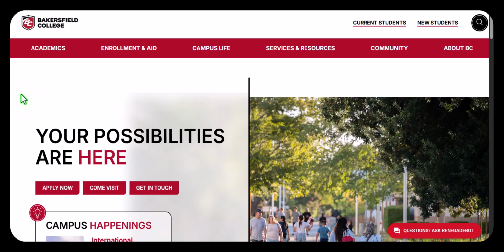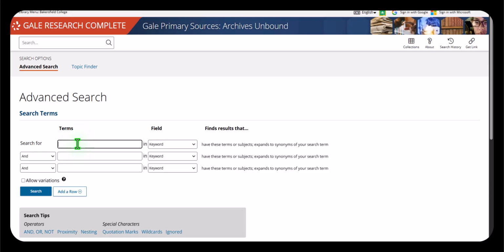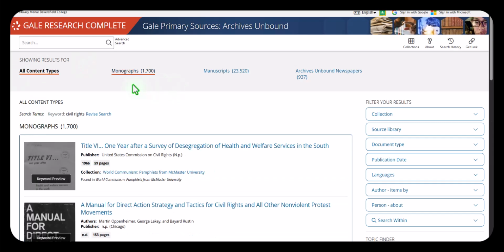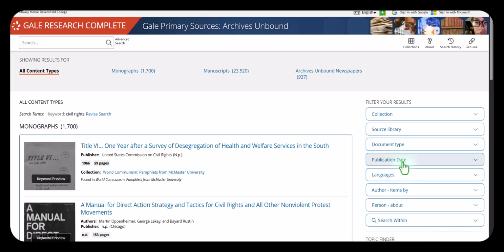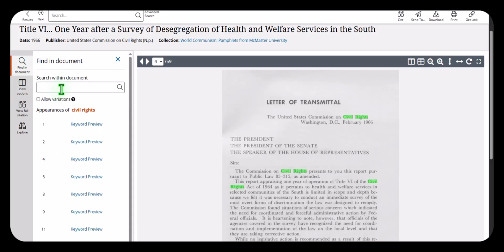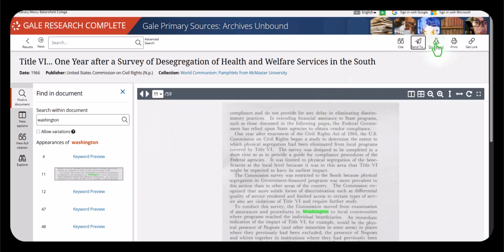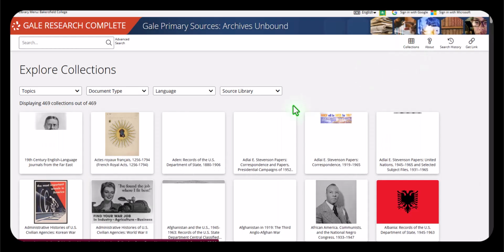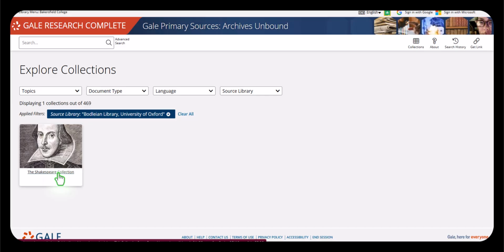Using the Gale: Archives Unbound Database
Learn how to search and explore primary source materials in Archives Unbound (Gale), a digital archive of historical documents, letters, reports, and newspapers organized into themed collections.

Chapters
0:00 Introduction: What is Archives Unbound
0:23 Accessing the Database from the BC Homepage
0:44 Finding Archives Unbound in A–Z Databases
1:16 Starting a Basic Search
1:38 Advanced Search Overview
2:33 Using Search Limiters (Collections, Content Type, Date)
3:45 Exploring Results and Document Tools
5:55 Topic Finder
6:34 Exploring Collections
7:45 Wrap-Up and Research Tips

If you need additional help, contact the library. We're here to help!